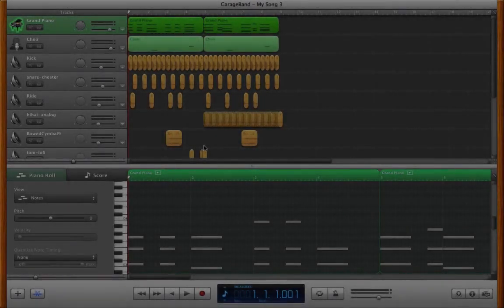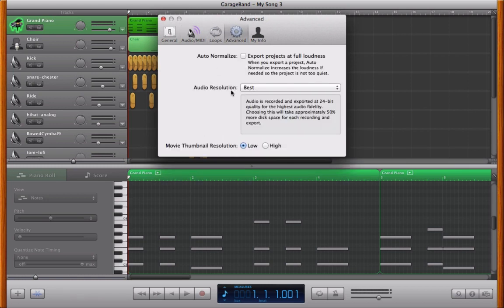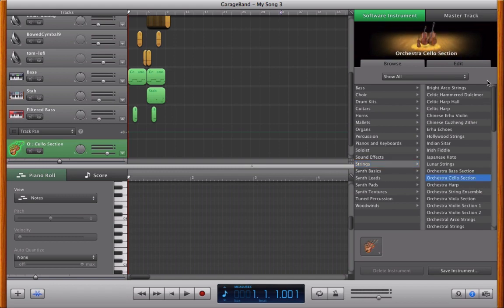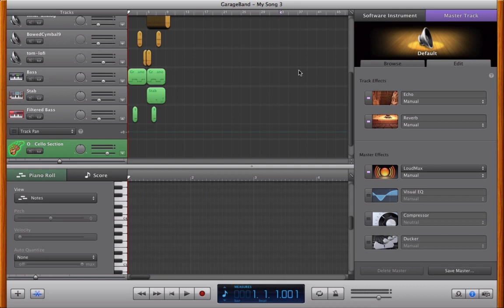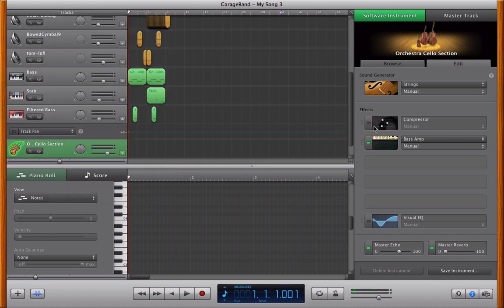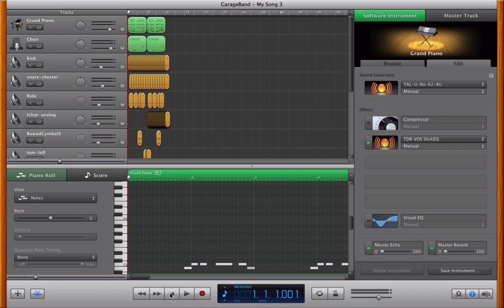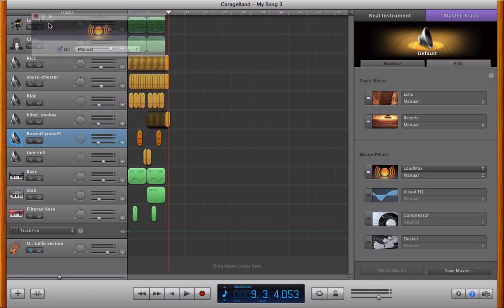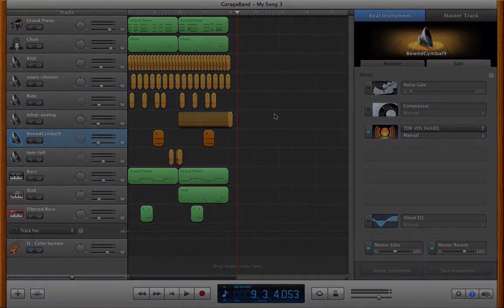Free DAW Example - Garageband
Just because a DAW is free and limited in features doesn’t mean you still can’t make interesting music with it (remember Soundation and Audiotool). In this video we look at an old version of Garage Band. In a lot of ways this program is more intuitive and fun to work with than many commercial DAWs. The library is straightforward; we can quickly access a lot of sounds, etc. But of course there are limitations. The number of plugins we can use on each track, the flexibility of sends/returns, the hardwiring of certain FX, and so forth.

Even so many artists have used Garageband to make professional quality albums. Grimes claimed to have used Garageband as her DAW of choice for one of her albums (Visions). I personally know people who’ve recorded and mixed their indie bands in Garageband, so clearly it’s a program that people use to make good music.

A program like garage band would work fine for this course albeit you might run into some roadblocks from time to time (nothing you shouldn’t be able to overcome though).